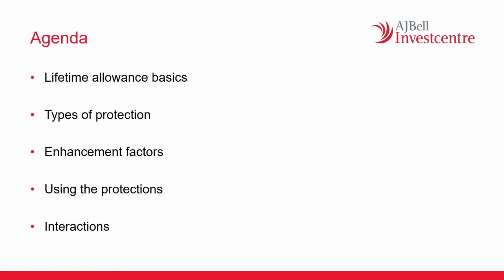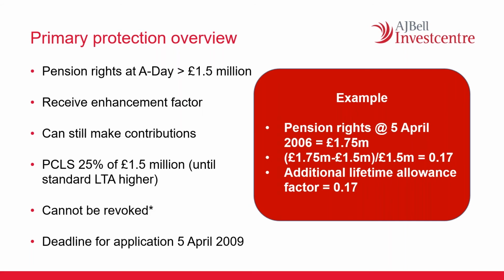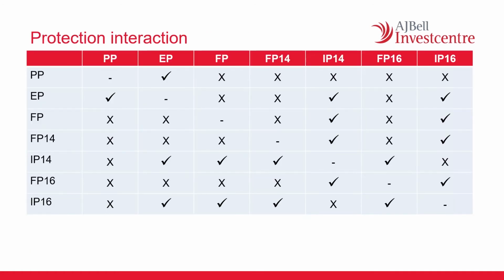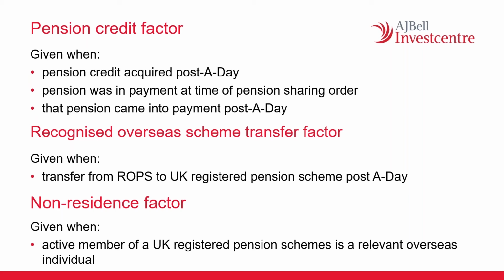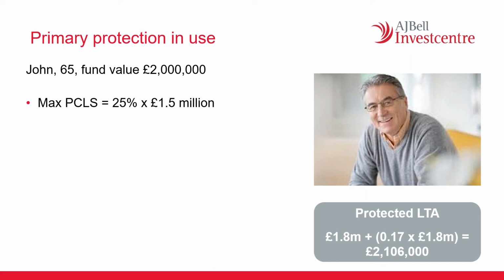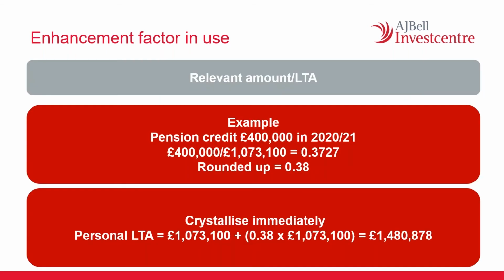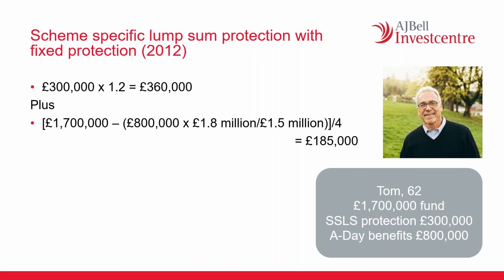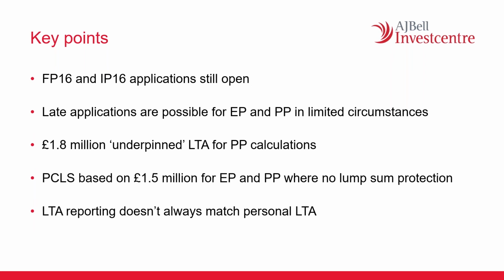Lifetime allowance protection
Senior Technical Consultant Lisa Webster returns to deliver your next fix of technical insight. This time, she’s talking lifetime allowance protection.

Throughout the session, Lisa will cover the different types of protection; enhancements factors; interactions; and how the protections work in practice. Using worked examples, Lisa will outline the different scenarios to consider with your clients when dealing with protections and the pension commencement lump sum.

For professional advisers’ use only.

Tax and pension rules apply.